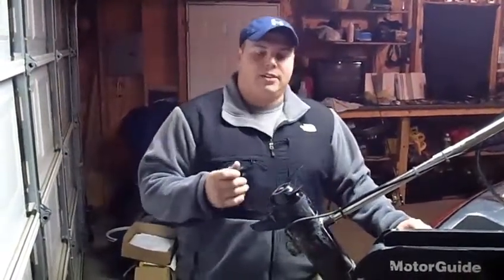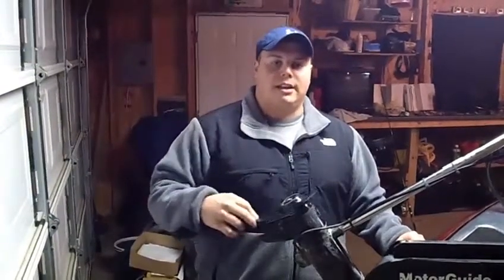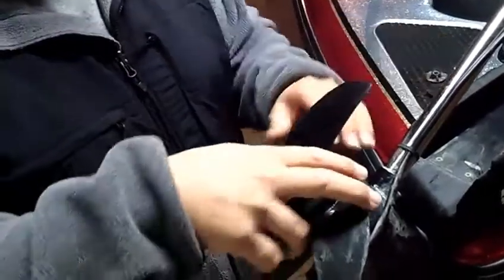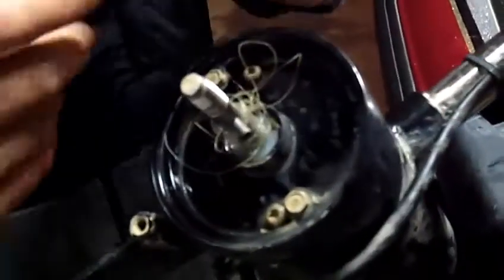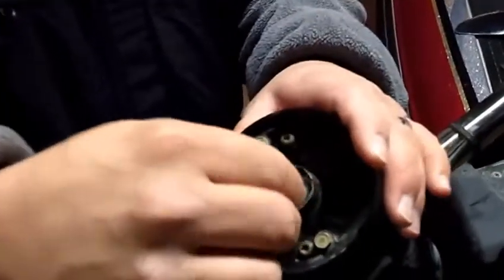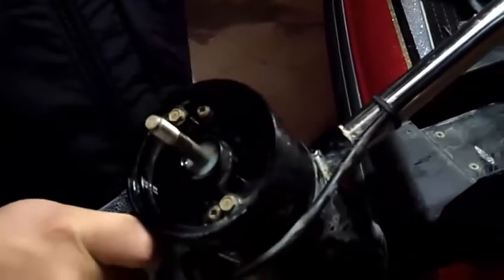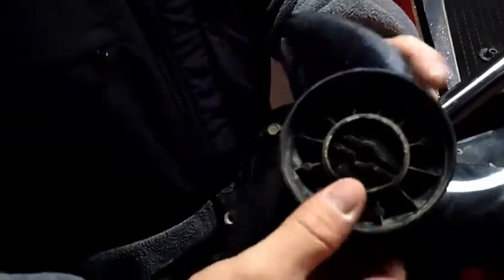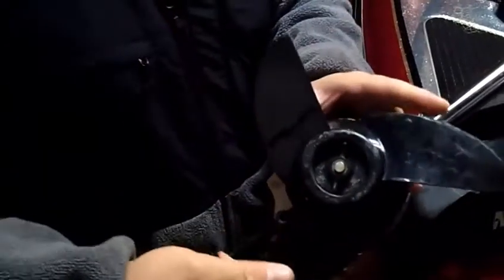BCGS video 4 - maintenancing T-motor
Nashville fishing guide, Brian Carper's Guide Service, teaches you how to remove your trolling motor prop and check for fishing line and other items that collect on your prop shaft.